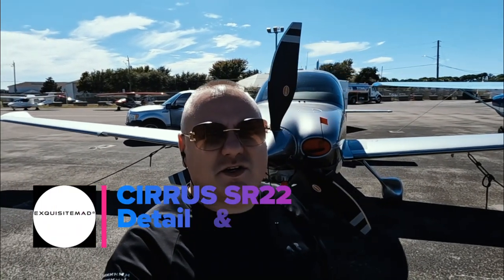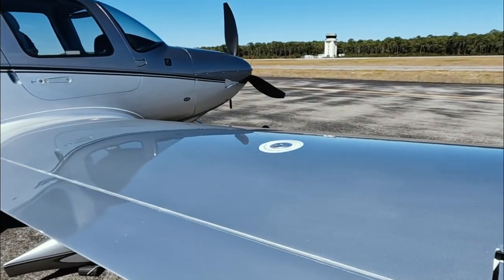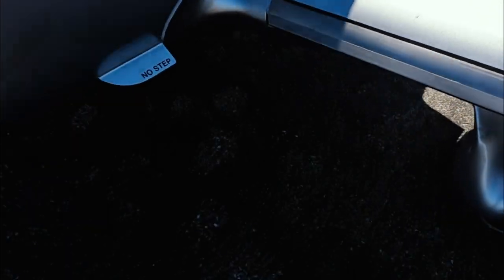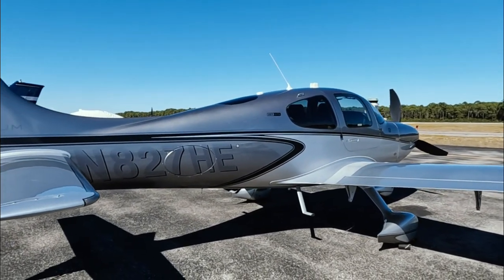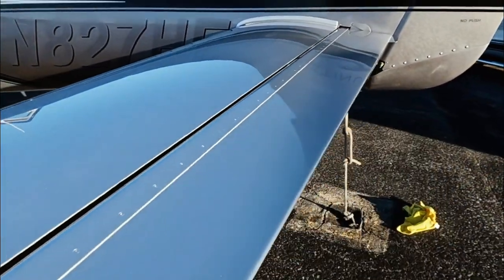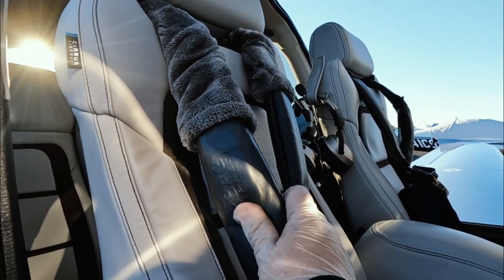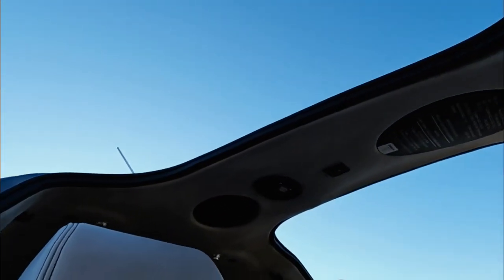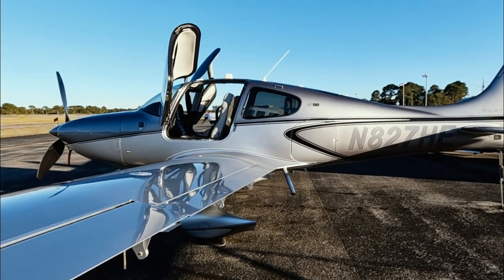Cirrus SR22 Detailing & Walkaround Memphis Tennessee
In this video Vlog EXQUISITEMAD® performs a aviation aircraft detail on this Cirrus Sr22 airplane. This airplane is washed, polished and waxed with a AV wax. This airplane is one of the very few aircraft with a parachute that can deploy in case of a emergency. After detailing we take you around the aircraft to take a look at the exterior paint, lights, interior styling, seats, glass panel avionics and more.

EXQUISITEMAD ®
Aviation Detailing & Aircraft Cleaning
Aviation Aircraft Airplane Helicopter Fixed Wing Rotor Aircraft Cleaning and Detailing Services provided at Airports in Florida, Alabama, Georgia, Mississippi, Louisiana, Tennessee, & The entire South East United States of America. Exquisite offers aviation cleaning and detailing services to private owners, charter companies, aircraft management companies, government entities, FBO, corporate aircraft, military, military defense contractors, cargo freight airlines, commercial airlines, and more.

EXQUISITEMAD® the first and only business of its kind. EXQUISITEMAD® Transcending traditional detailing , offering a range of services including automotive detailing, aviation detailing, fleet washing, marine detailing, rv detailing, fleet washing, big rig truck washing and detailing, big rig aluminum polishing, movie and film car sourcing and detailing, and more. EXQUISITEMAD  ® is the first detailing business to scientifically created upfront pricing in structured packages as well as ala carte.

Service areas include in the north Florida, Alabama, Mississippi, Louisiana, Tennessee, and Georgia including the cities and surrounding areas of panama city beach, Destin, 30a, Sandestin, Miramar Beach, Fort Walton, Navarre, Gulf Breeze, Pensacola, Cantonment, Gulf Shores, Orange Beach, Point Clear, Fairhope, Daphne, Spanish Fort, Mobile, Foley, West Mobile, Ocean Springs, Pascagoula, Gulfport, New Orleans, Lakefront, Slidell, Montgomery, Birmingham, Dothan, Mariana, Chipley, Milton, Ozark, evergreen, Greenville, Muscle Shoals, Huntsville, Auburn, Hattiesburg, Jackson, Tupelo, Poplarville, Morgan City, Houma, Moss Point, Tillman's Corner, Loxley, Defuinak Springs, Freeport, Nashville, Lafayette, Alexandria, new iberia, baton rouge, and more.